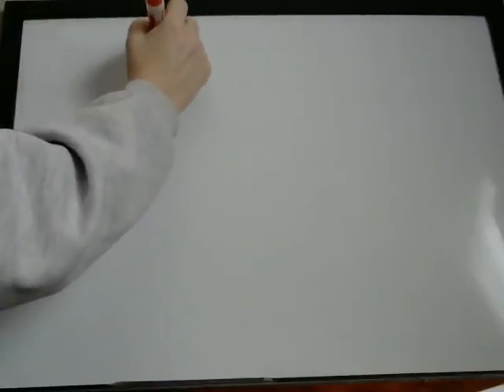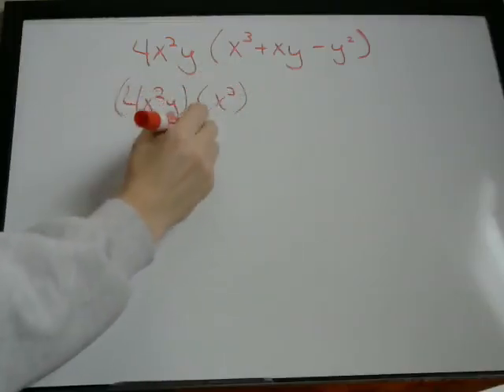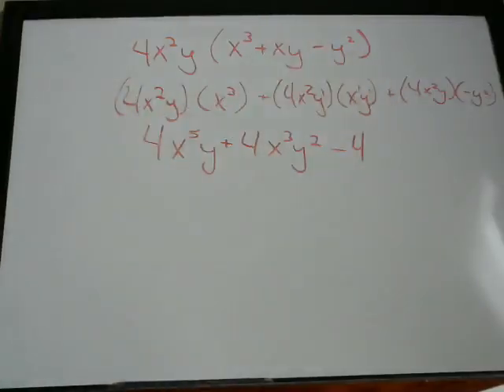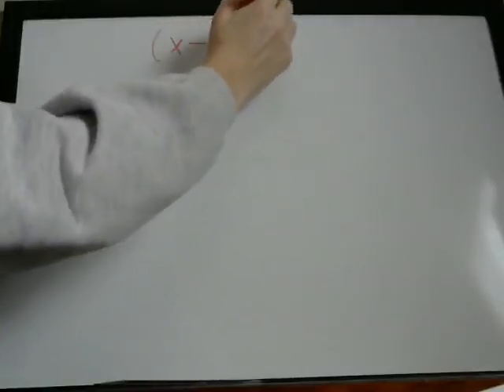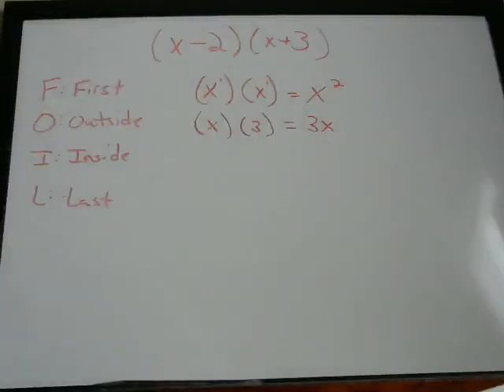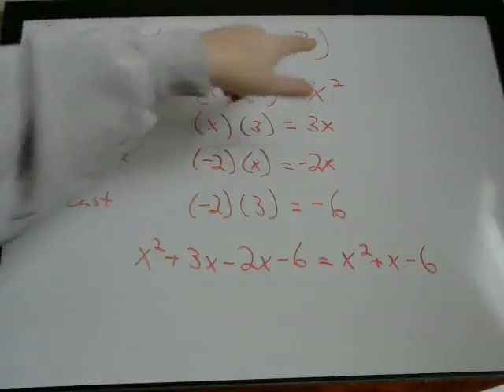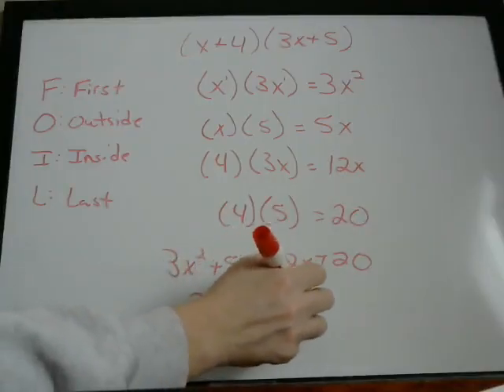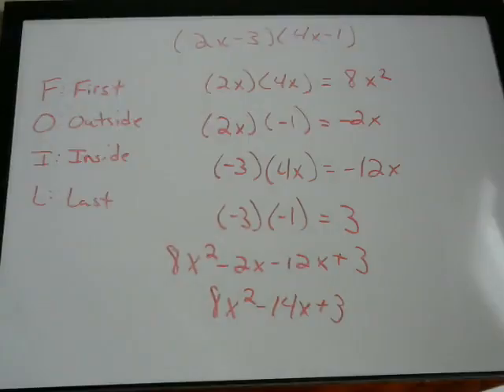Polynomials - Multiplication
Polynomials (Part 2) - Multiplication. Learn to solve a problem like (2x-3)(4x-1)